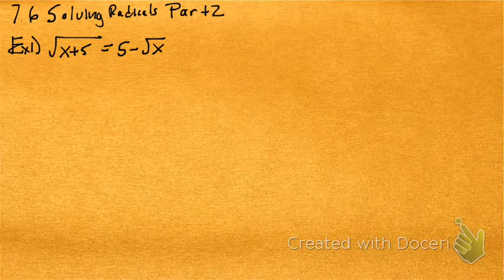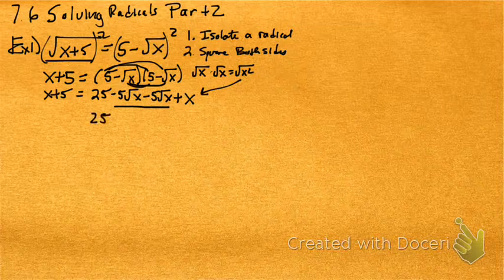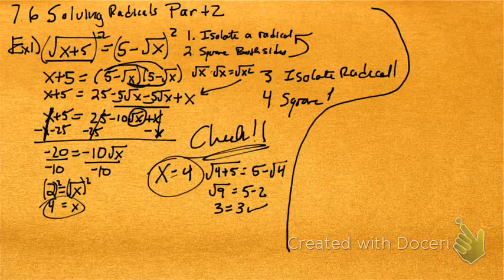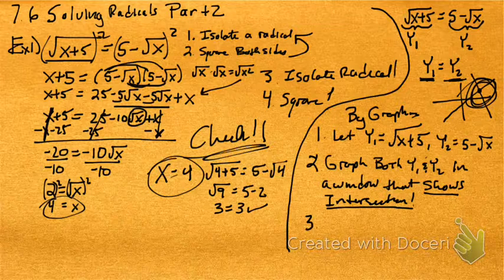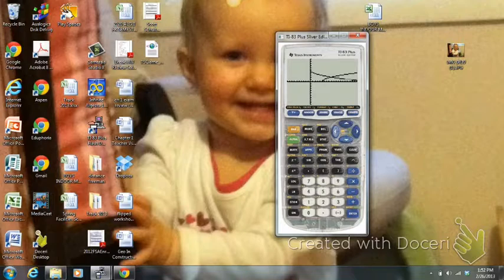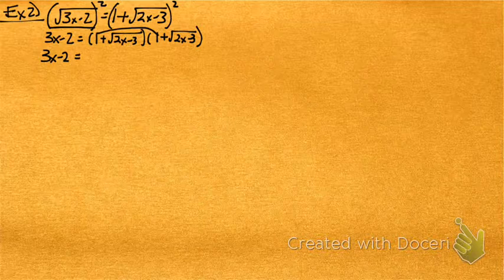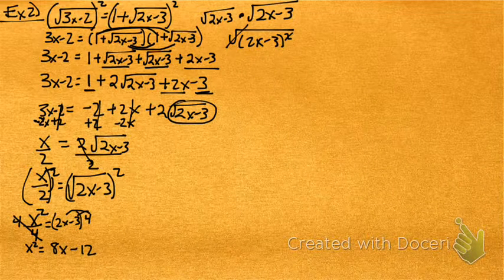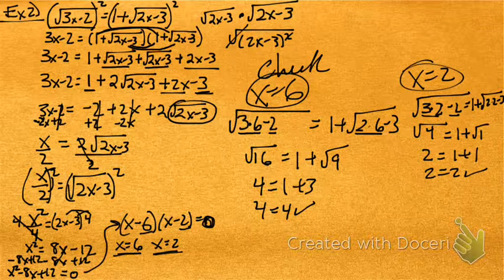3.6: solving radicals part 2